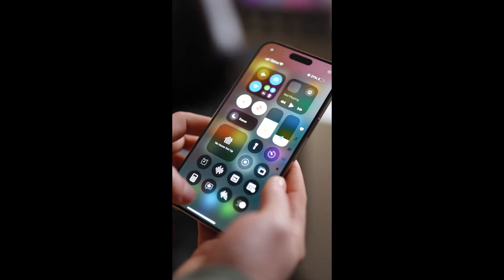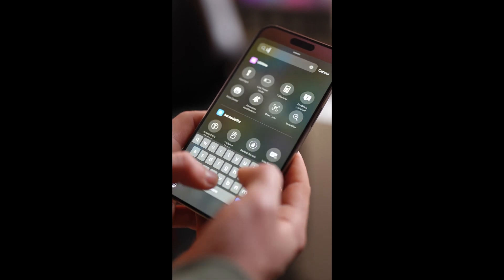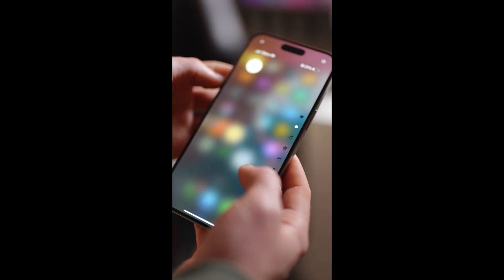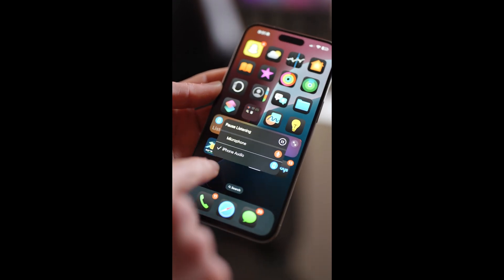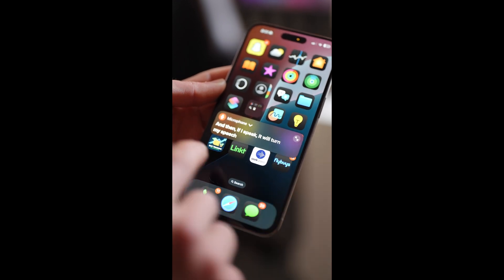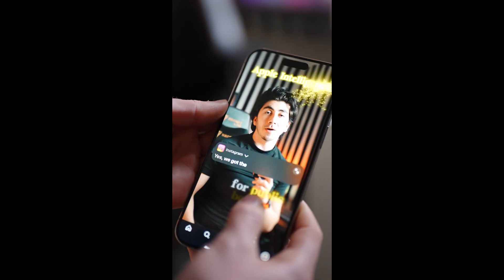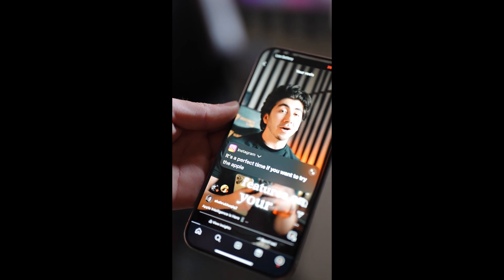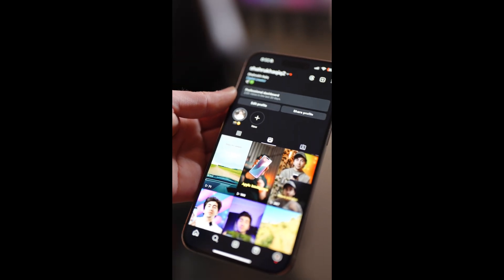Live Caption on IOS 18.1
In this video you will be able to add and use new IOS 18 feature called live caption.